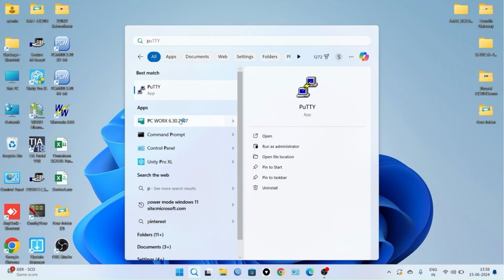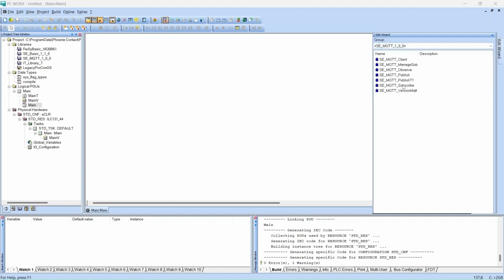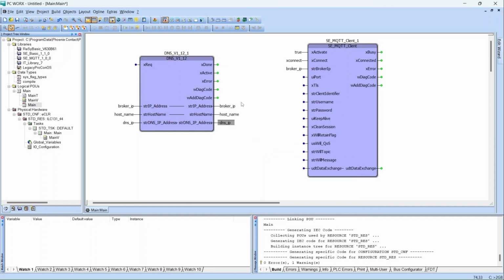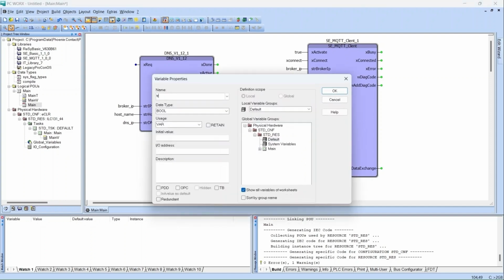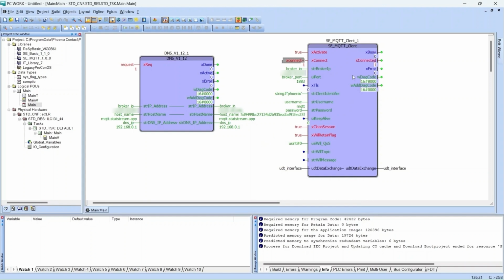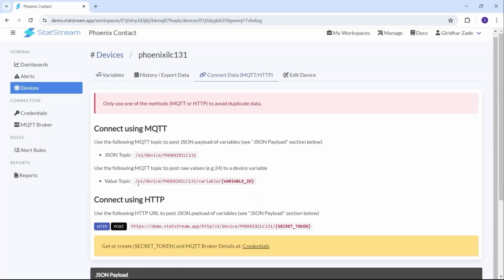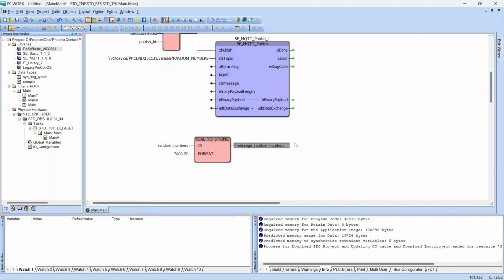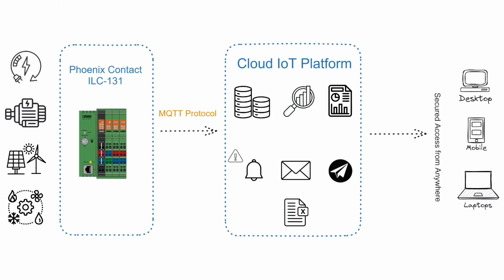How to Connect Phoenix Contact ILC 131 with MQTT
In this video, we are showing how you can connect your Phoenix Contact PLC ILC-131 with MQTT and push data to any cloud IoT Platform.